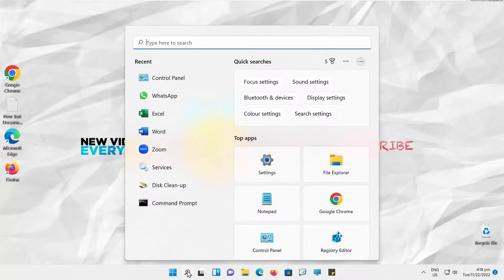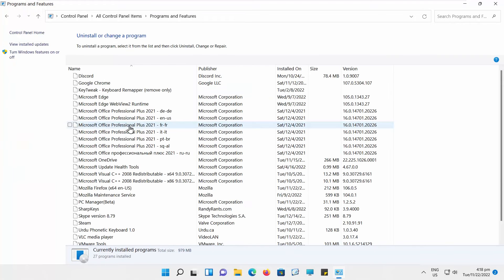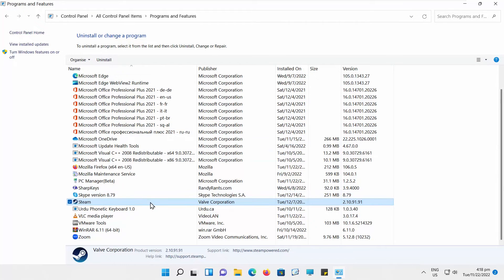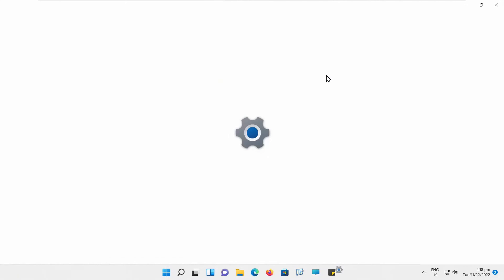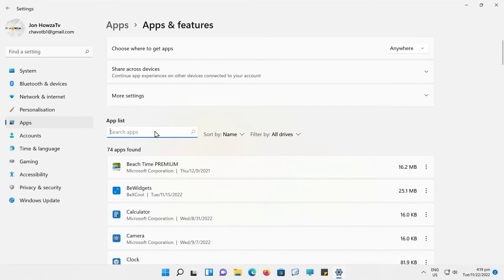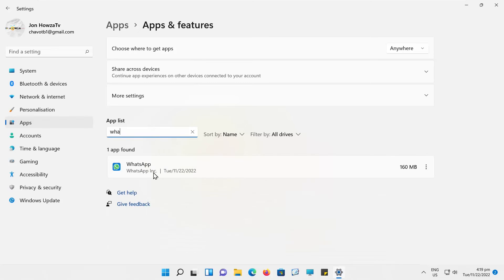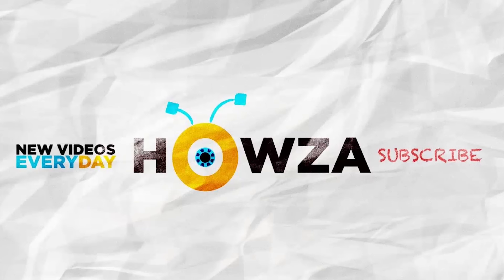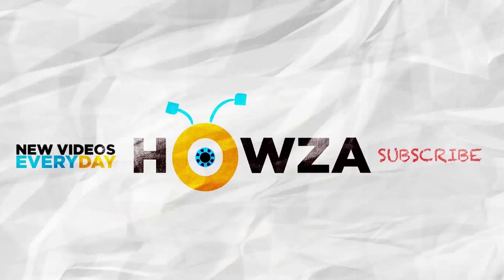How to Delete WhatsApp from Windows 11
Hey! Welcome to HOWZA channel! In today's tutorial, we will teach you how to delete WhatsApp from Windows 11.
Go to taskbar search. Type Control Panel. Click on it to open. Go to Programs and Features. Scroll through the list. Find WhatsApp. Click on it to Select. Click on Uninstall at the top of the list.
There’s another way to remove the app from the system. Click on the Windows icon on the taskbar. The menu will pop-up. Click on Settings.
Select Apps from the left side list. Go to Search. Type WhatsApp. Click on the three dots next to the WhatsApp option. Choose Uninstall from the list. Click on Uninstall again.